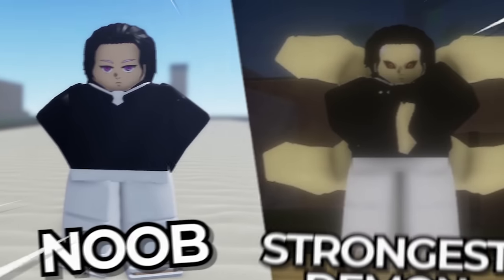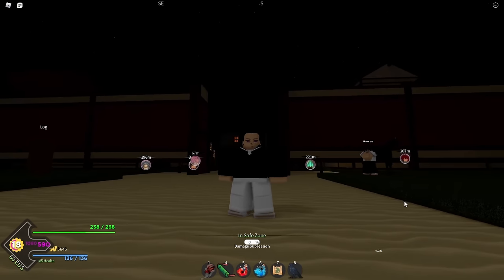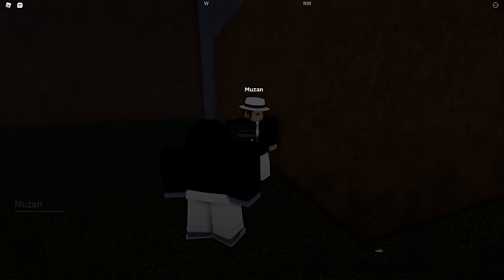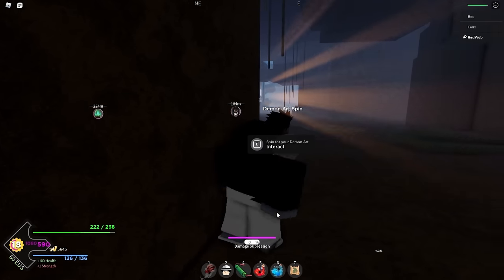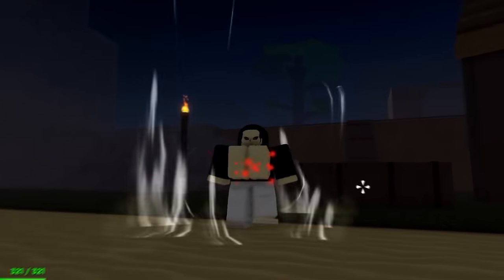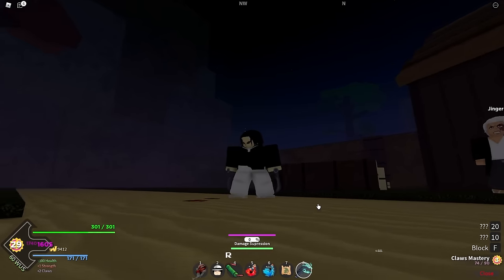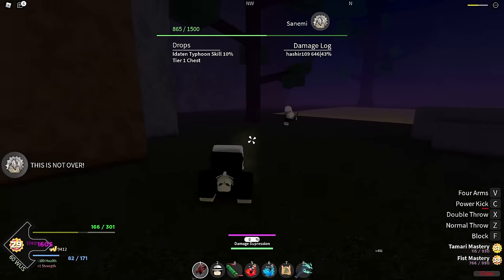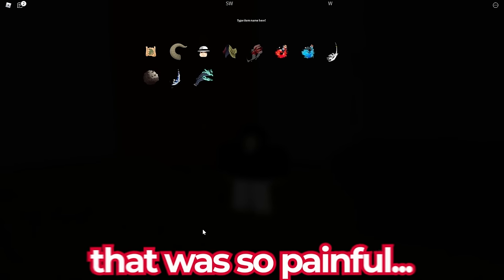Going from Noob to MUZAN in Project Slayers…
I Became MUZAN in this NEW DEMON SLAYER roblox game!
To Become Muzan IN Project Slayers I Have To First Look Like Him Then Obtain A Blood Demon Art By Going Into A Mysterious Cave And Last But Not Least Defeat The Wind Pillar Sanemi Shinazugawa One Of The Most Powerfull Demon Slayers In Kimetsu No Yaiba!